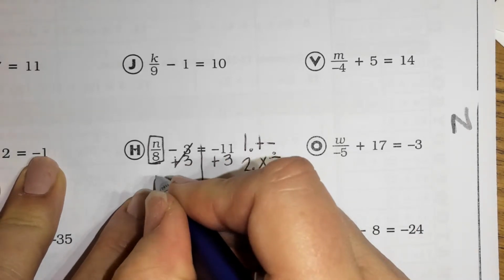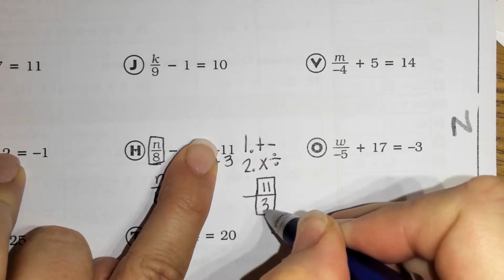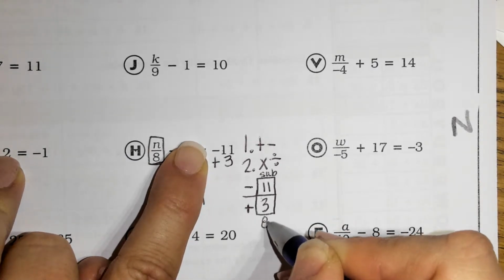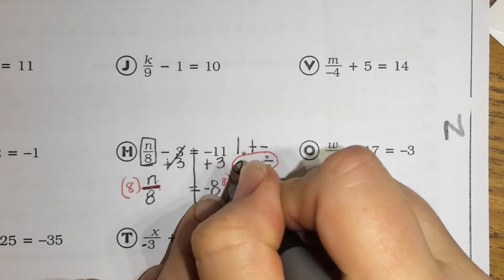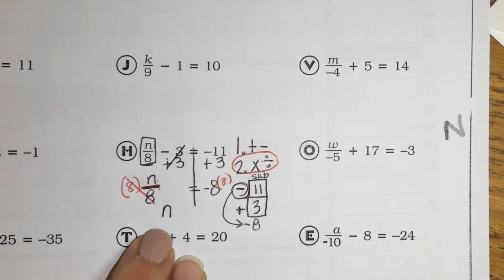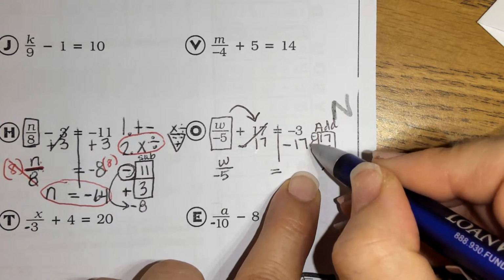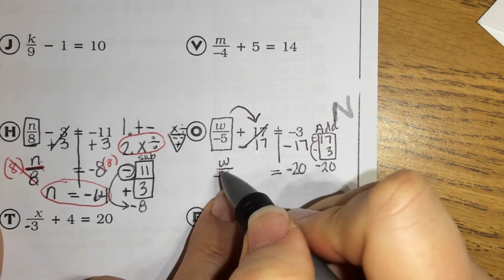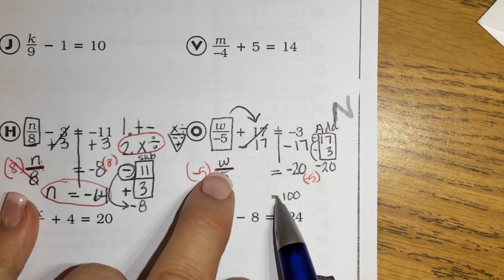WIN 20190516 09 12 25 Pro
This is a page we will work on in class Thursday and Friday in class and at home. As soon as you feel strong and confident enough, retake the 6.4 quiz